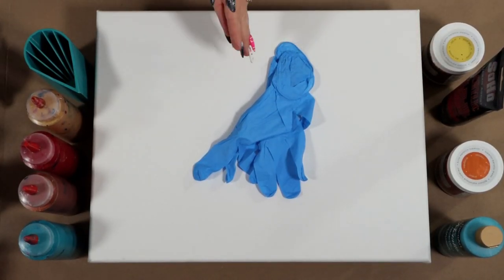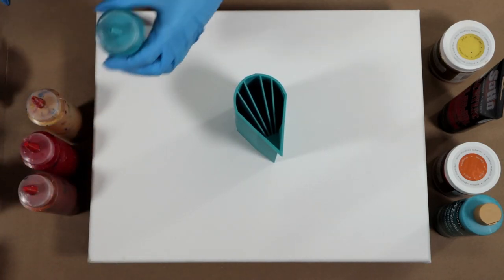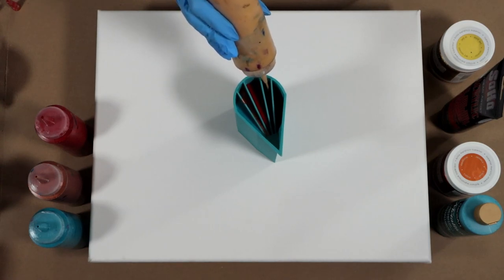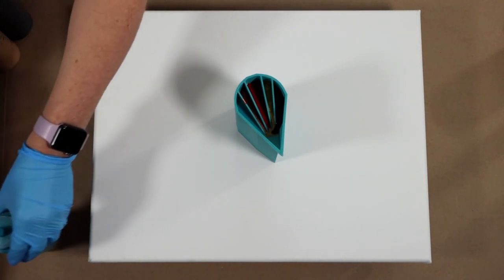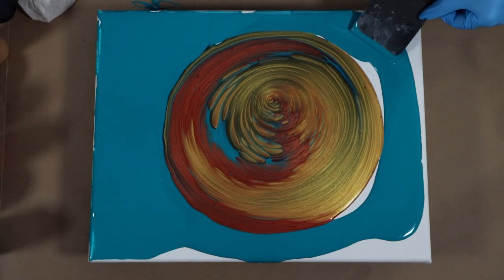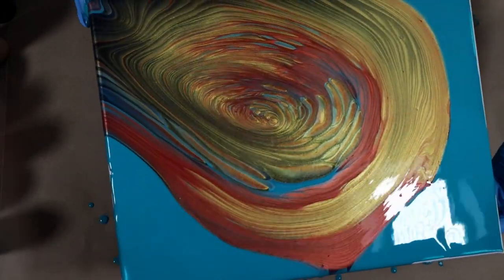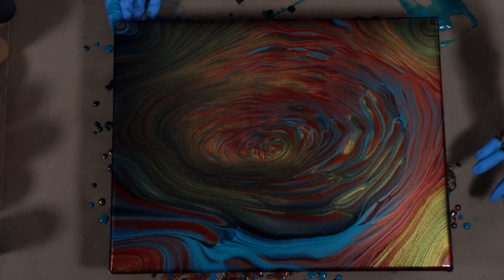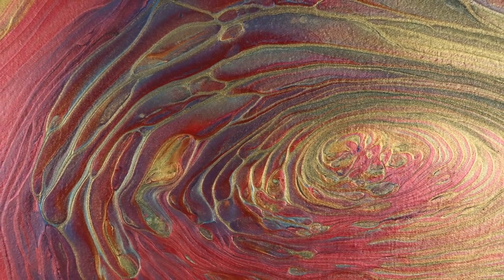Metallic Ring Pour Incredible 10OZ 5 Chamber Cup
𝕄𝕪 𝟛𝔻 ℙ𝕣𝕚𝕟𝕥𝕖𝕕 𝔸𝕔𝕣𝕪𝕝𝕚𝕔 ℙ𝕠𝕦𝕣𝕚𝕟𝕘 𝕋𝕠𝕠𝕝𝕤:
𝗔𝗰𝗿𝘆𝗹𝗶𝗰𝗣𝗼𝘂𝗿𝗶𝗻𝗴𝗧𝗼𝗼𝗹𝘀.𝗰𝗼𝗺

Today on Acrylic Pouring with Friends - Art by Tracie Reed I am doing a Metallic Ring Pour using my 3D Printed 5 Chamber cup!

This acrylic pour painting demonstration is intended to be an overview of the Ring Pour Technique using a 5 chamber 3D Printed cup.
answer.
The colors I used today:
DecoArt Dazzling Metallics Peacock Pearl
DecoArt Americana Decor Metallics Copper and 24K Gold
Soho Urban Artist Alizarin Crimson
The Fine Touch Phthalo Turquoise-extender paint

My paints are mixed with my pouring medium, which is 50% Liquitex pouring medium, 40% Floetrol, 5% Golden GAC800 and 5% water.

𝐓𝐡𝐞 𝐏𝐫𝐨𝐝𝐮𝐜𝐭𝐬 𝐈 𝐮𝐬𝐞 𝐝𝐚𝐢𝐥𝐲 𝐚𝐫𝐞:
Silicone Lids
Clear thumb tacks
Revolving cake stand turntable 12 inch
12 inch round silicone mats Red
12 inch round silicone mats Black
Magnetic Mixer with stir bar
1 Inch Magnetic Stir Bars + Magnetic Retriever
Glad Press'n Seal
Butane Torch (butane not included)
Zippo Butane